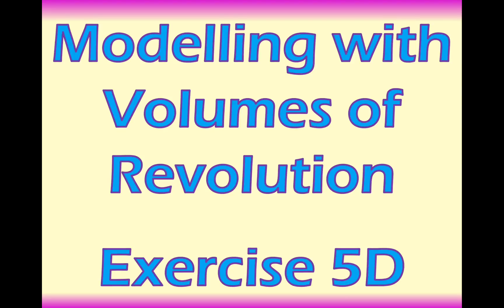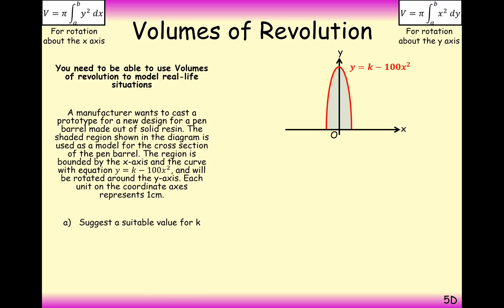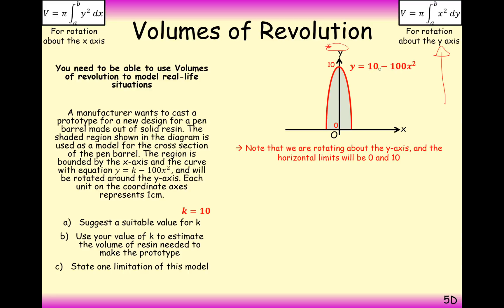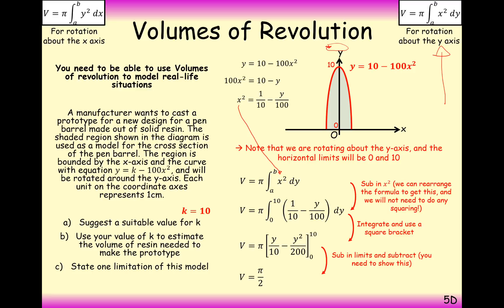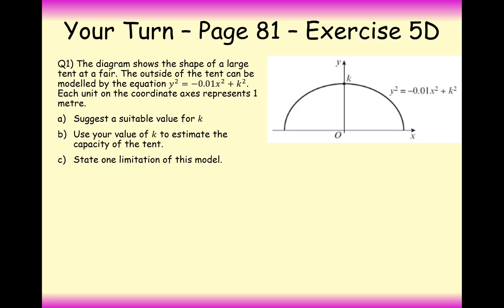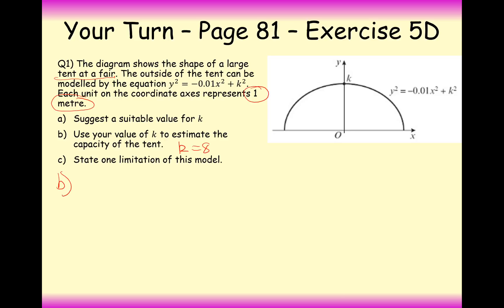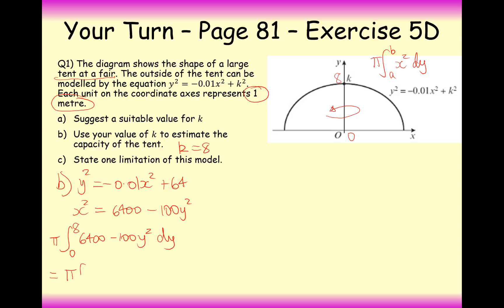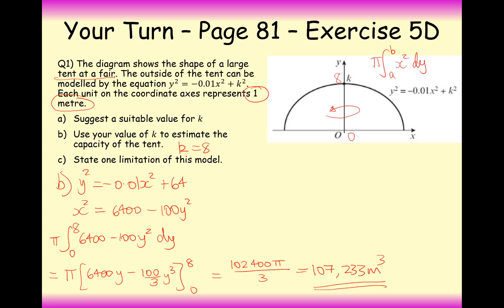ASFM - Core - Modelling with Volumes of Revolution